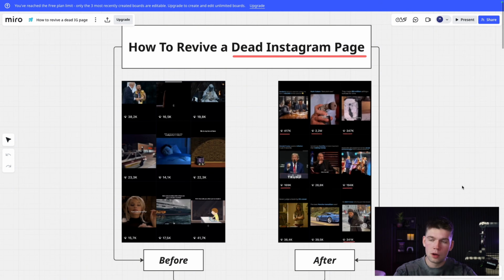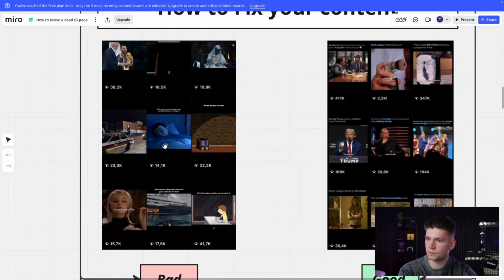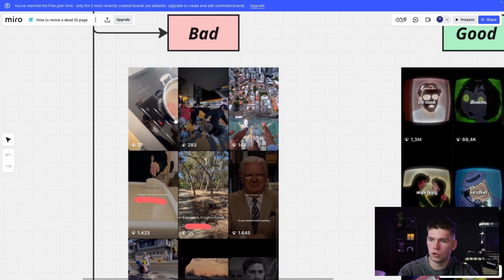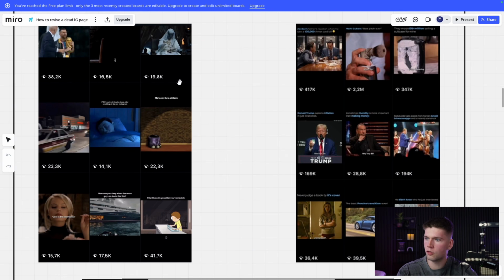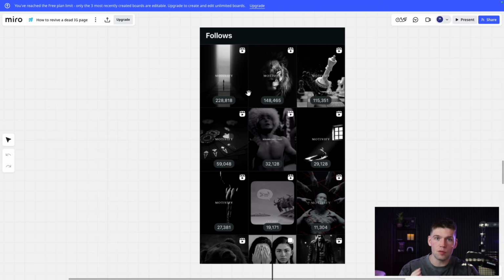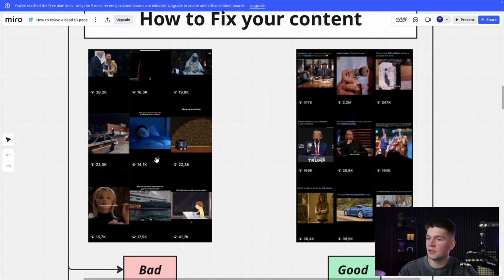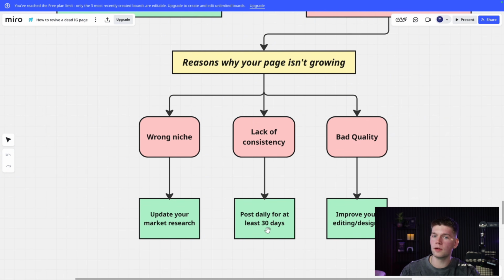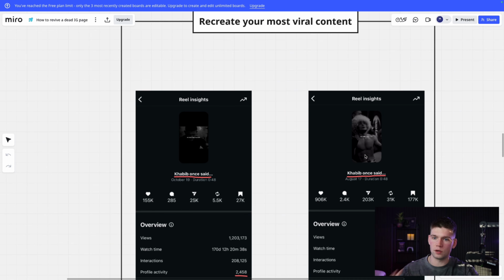How To Revive a Dead Instagram Page (2025)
My Faceless Instagram Pages have made me over $1,000,000 and it's really not magic. I started building my Instagram accounts around 3 years ago knowing almost nothing, and now turned this into a full time business that almost runs on autopilot.